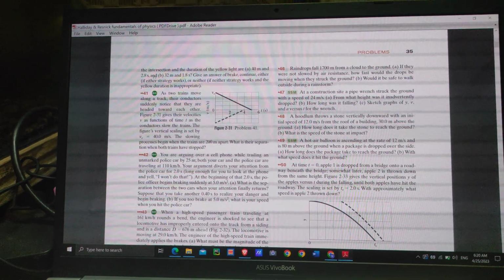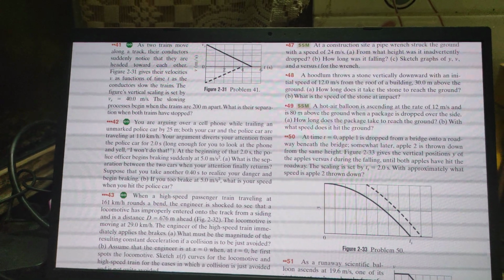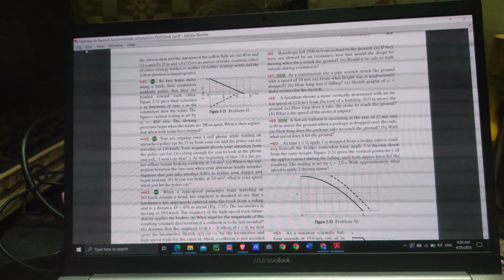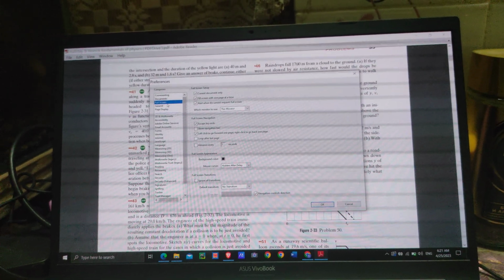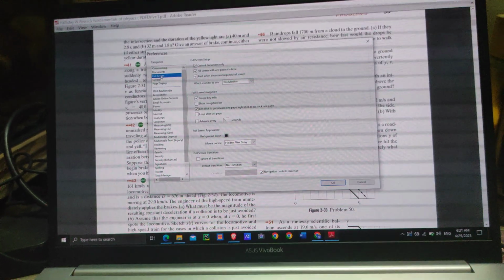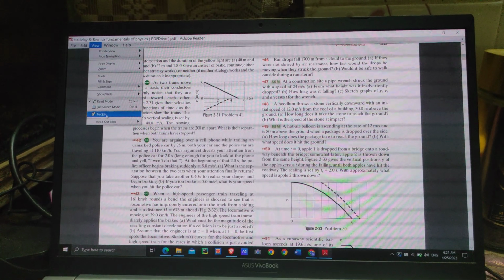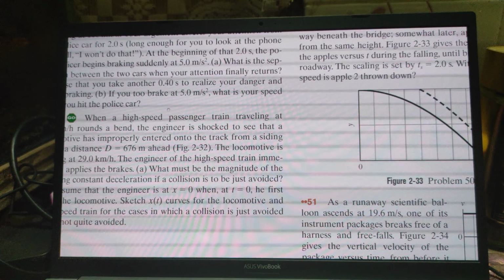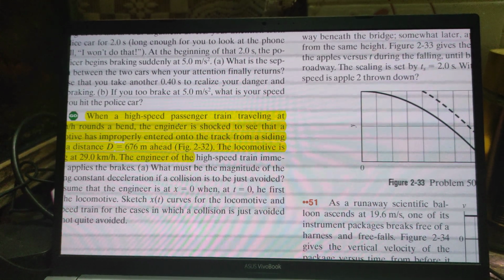How to highlight text in Adobe Reader in Full Screen Mode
This is a problem with Adobe Reader because of the default settings. You can easily solve this by changing the settings in the edit option.